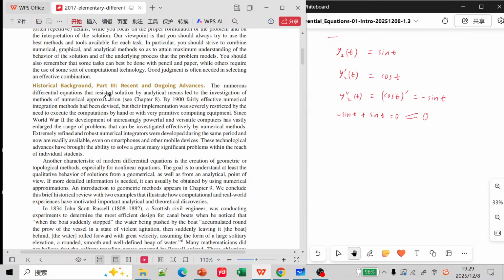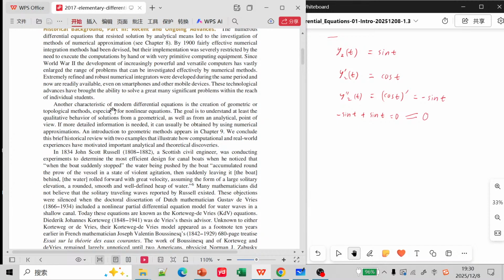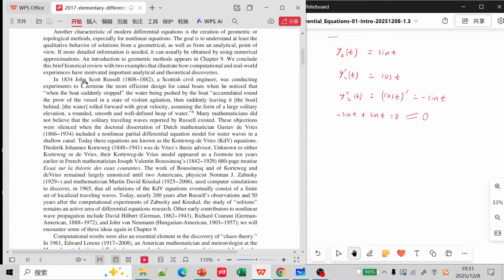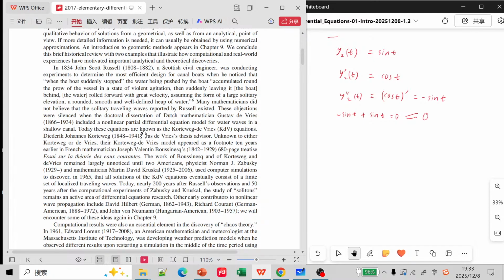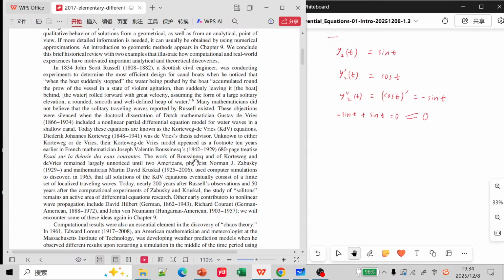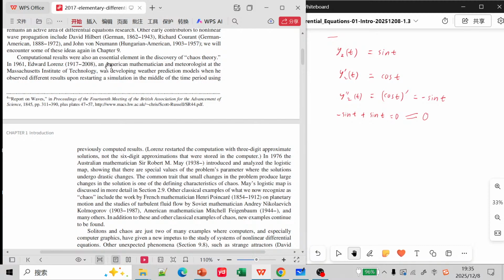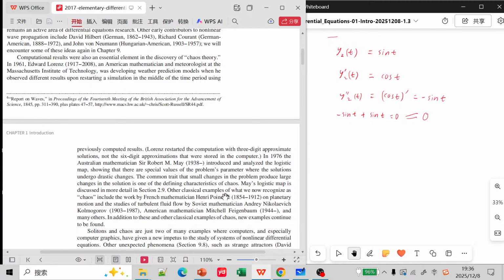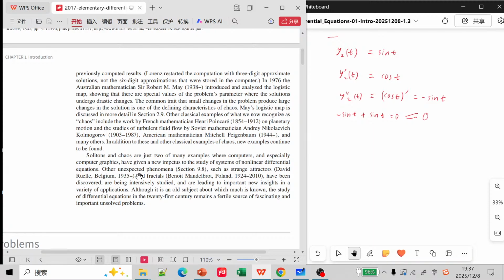Math - Differential Equations - Chapter01 Introduction - 1.3 _ 04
Math - Differential Equations.
Chapter01 - Introduction.
1.3 Classification of Differential Equations.
Part 04.